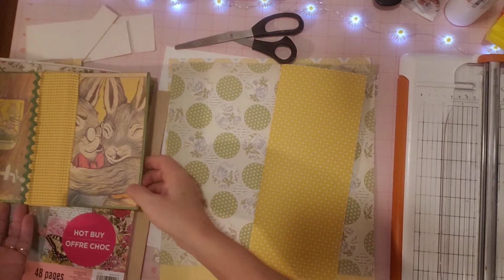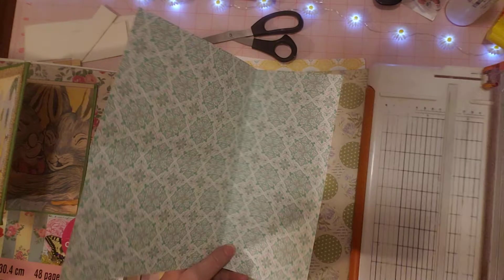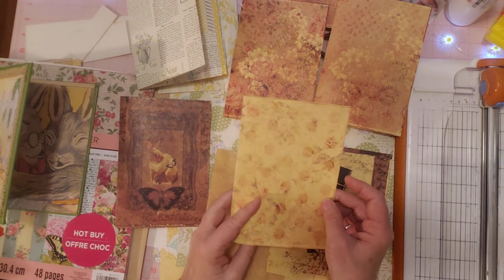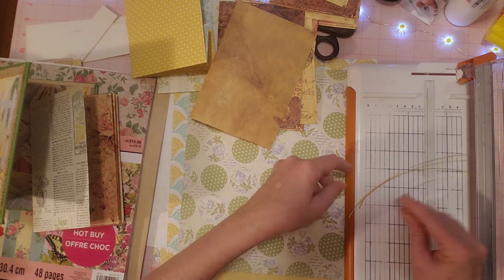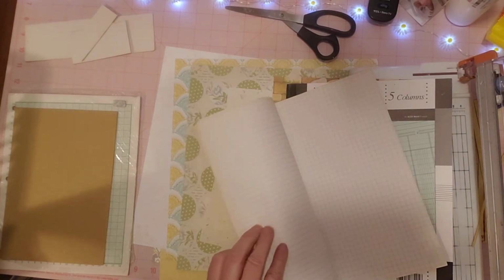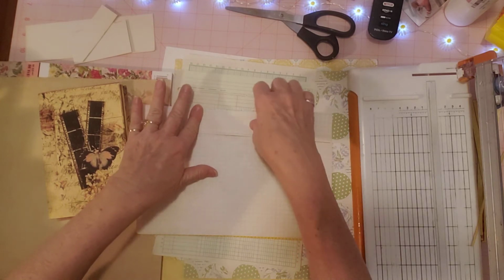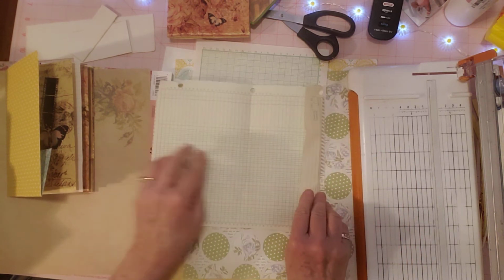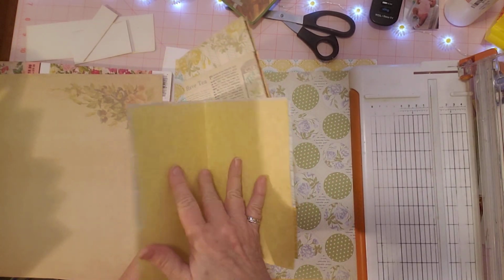Bunny Journal - Part 3 - Working on the Signatures, Pages, Pockets, Flip Outs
Bunny Journal - Part 3 - Working on the Signatures and pages today. Also thank you for subbing, liking, and commenting!